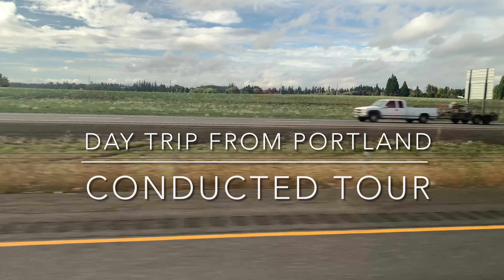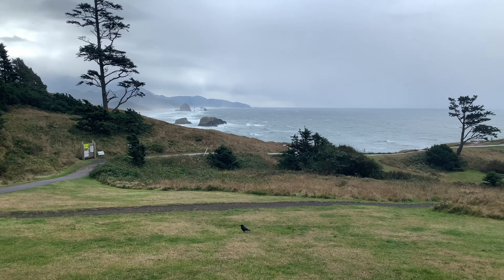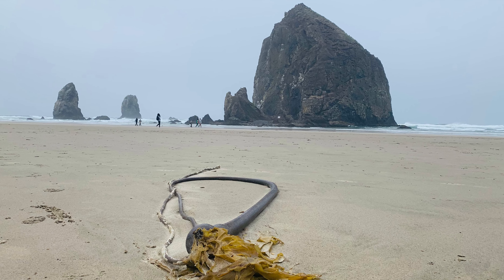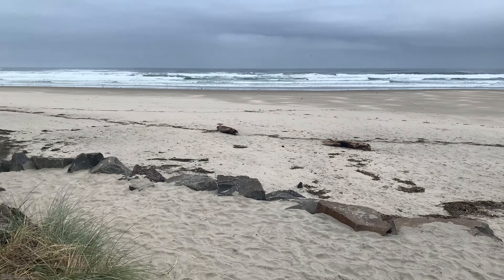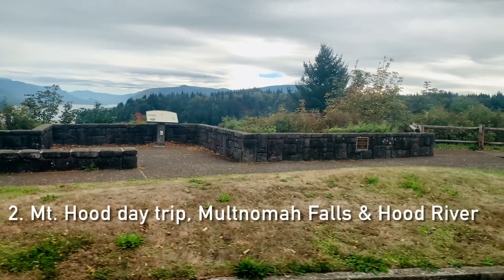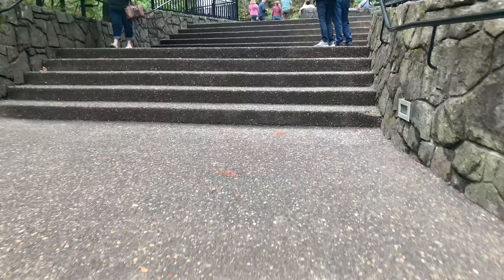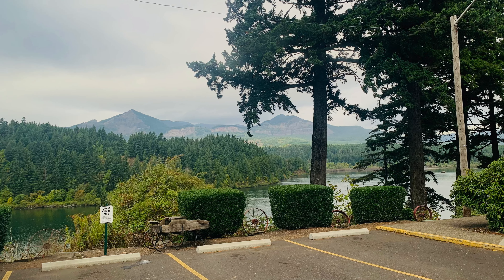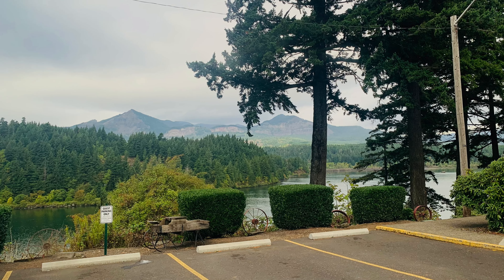[4K] Oregon Coastal tour from Portland | Day Tour| 8Hrs | EP:12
I booked two separate conducted tours from Portland. Both tours are for 8-9 hours. And they provided hotel pick up and drop off services.
1. Oregon Coast Day Trip: Cannon Beach and Haystack Rock ($130) - Camp 18 Museum (it was closed), Neahkahnie Mountain, Short Sands Beach, Ecola State Park, Manzanita Beach, Cannon Beach, Haystack Rock.
2. Mt Hood Day Trip from Portland to Multnomah Falls and Hood River ($130) - Multnomah Falls, Rowena Crest Viewpoint, Mount Hood, Timberline Lodge.